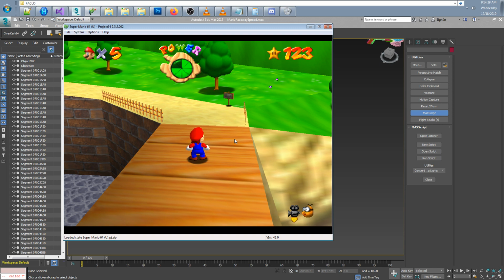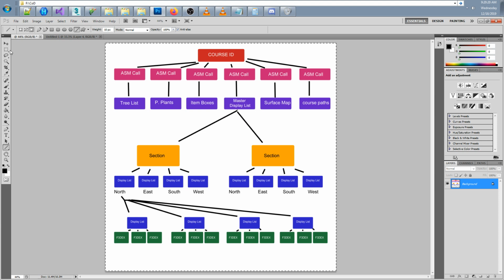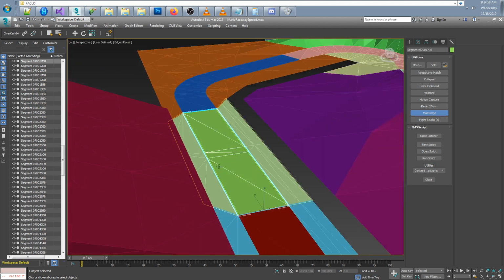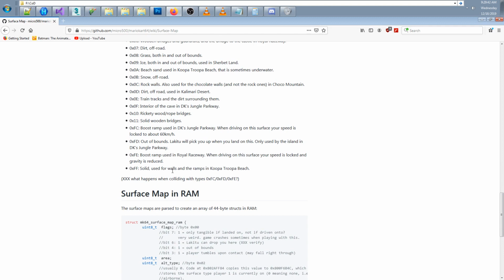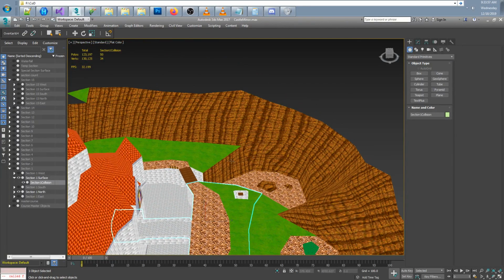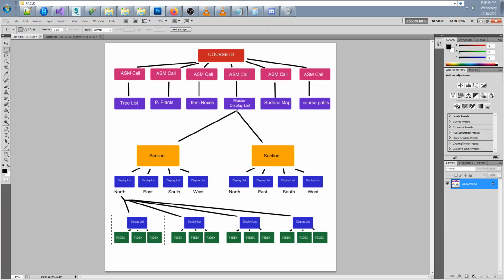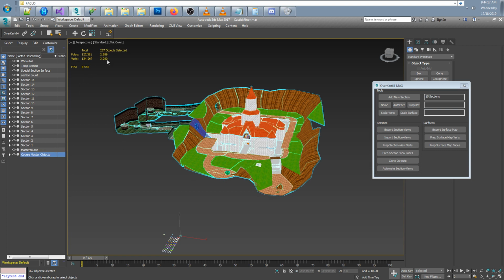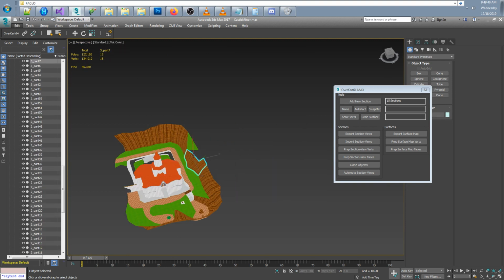How Does Mario Kart 64 Work?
Man is that a loaded title. The description is a lot more bland. Truth is this isn't a video you want to watch, it goes into some pretty dull and boring details describing how Mario Kart 64's Course Geometry is stored in the ROM image's data, and how the game loads and uses that data. Outside of tech enthusiasts and Mario Kart 64 fanatics there really isn't much to be appreciated here. Go find some Mario Kart video with a deceptive thumbnail and a title like "10 amazing secret facts!". They won't be amazing and you knew them a child. Equally disappointed, but only wasting 10 minutes.